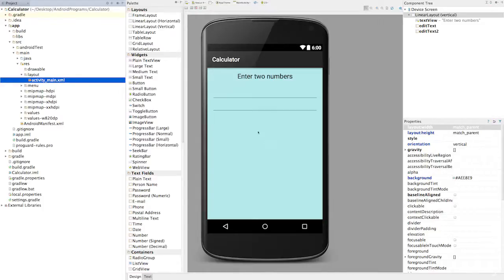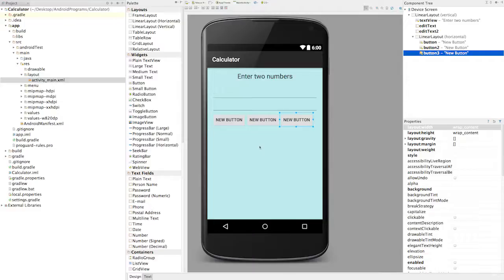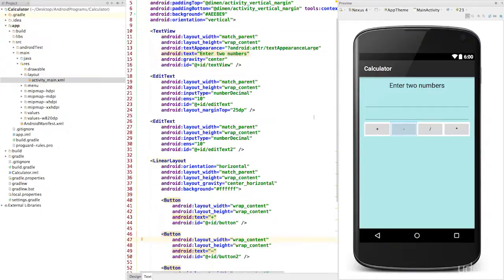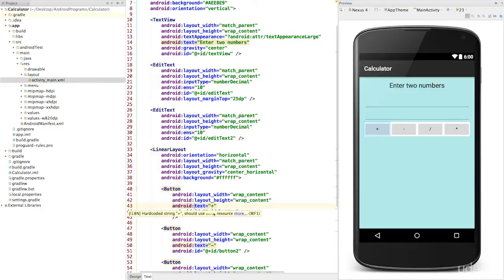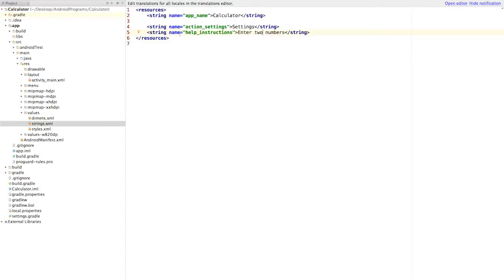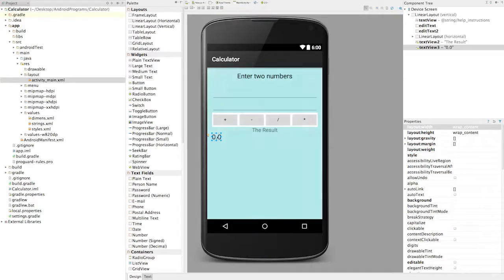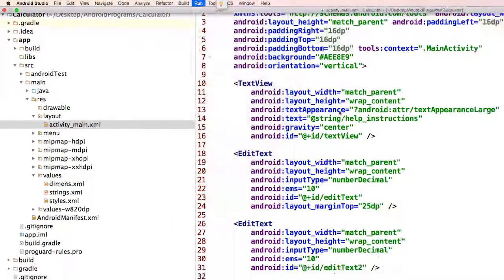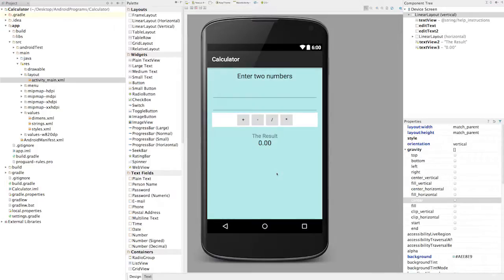042 Calculator App Interface